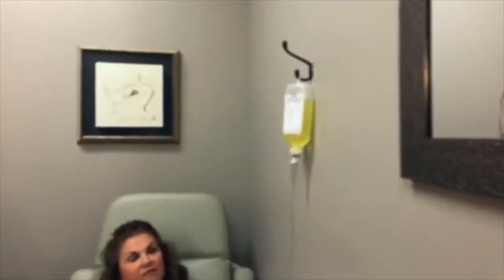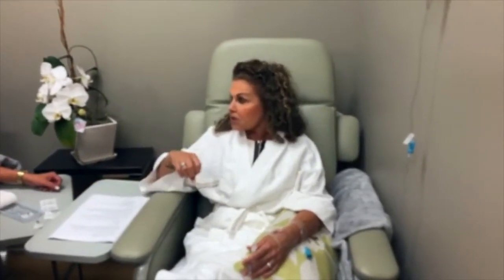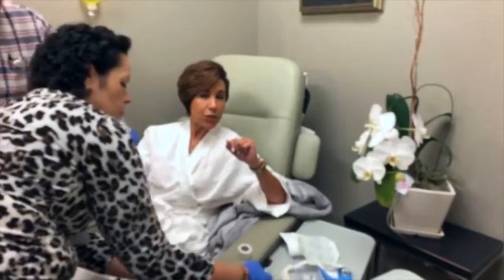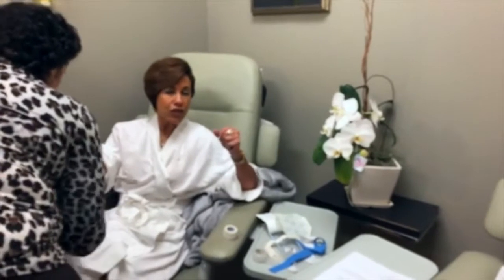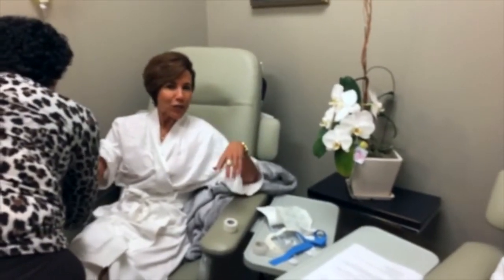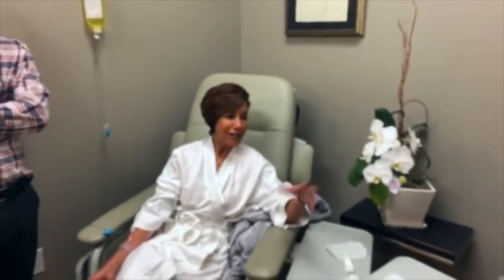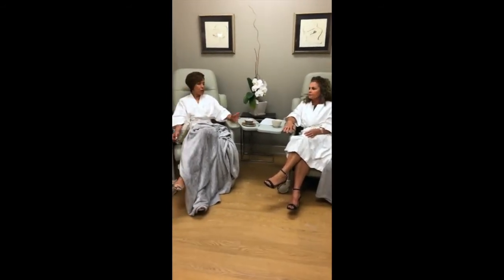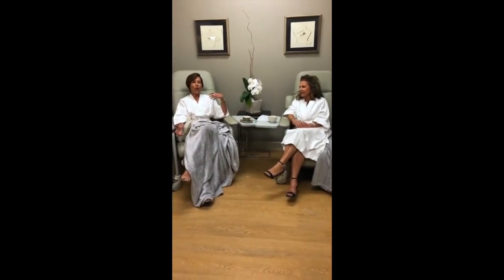The Benefits Of IV Therapy - Reflect and Reset with Maria and Gina - Ep. 11